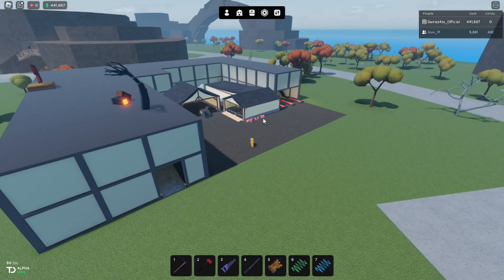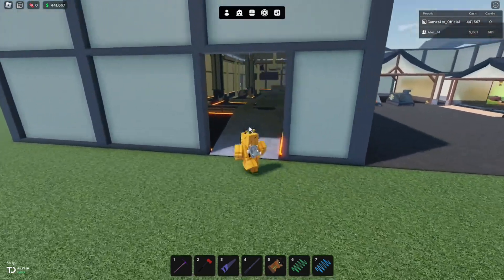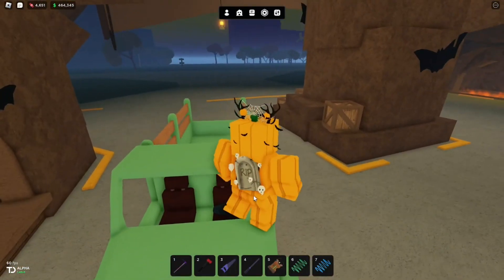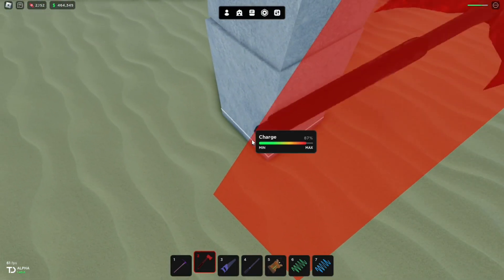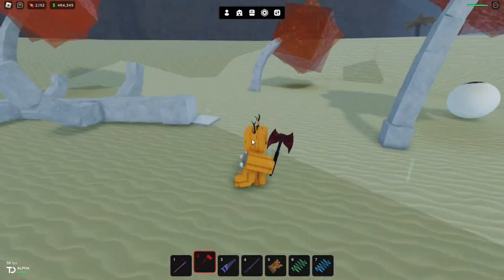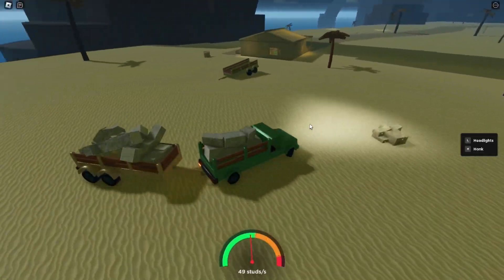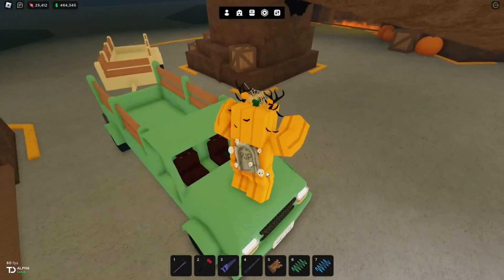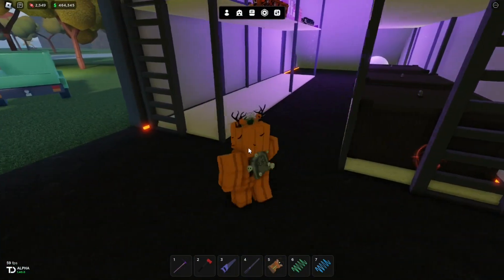Oaklands - Halloween update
Let's take a look at the Halloween update in Oaklands
there is a 4th gift in the Illumine design store